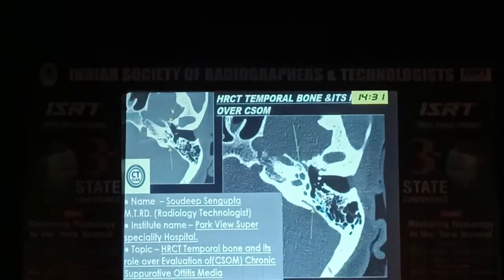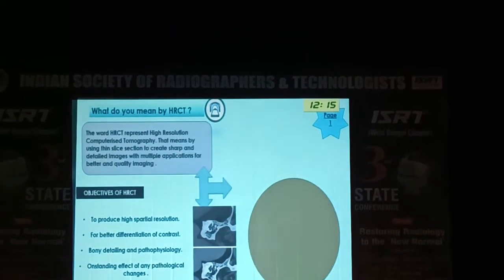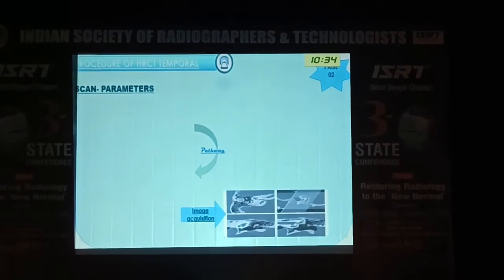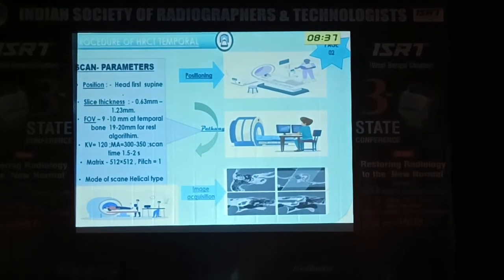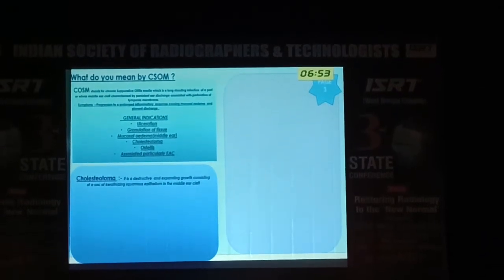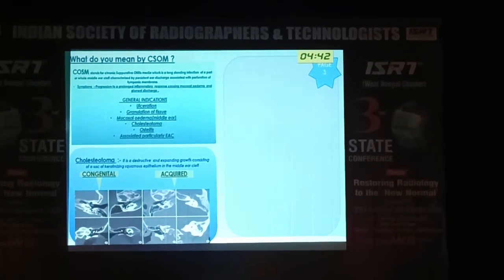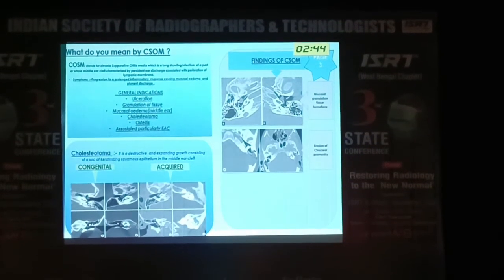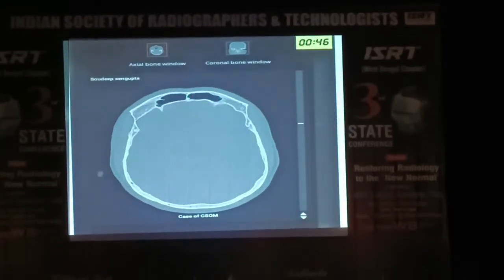Role of HRCT Temporal bone over CSOM diagnosis .